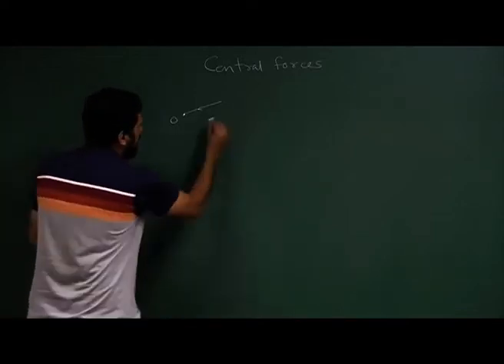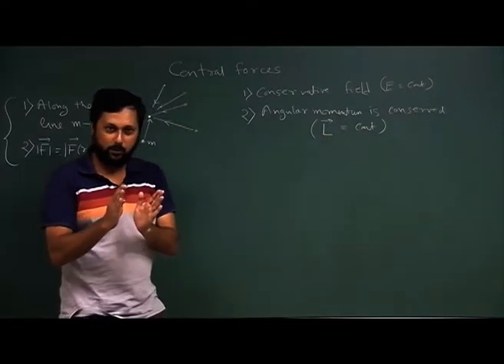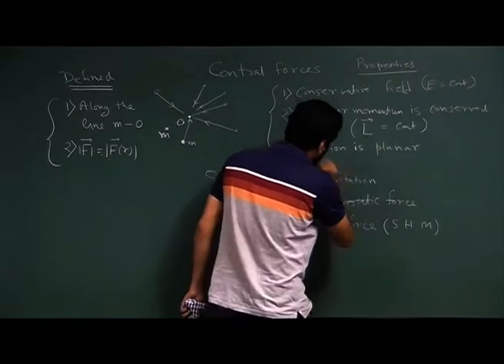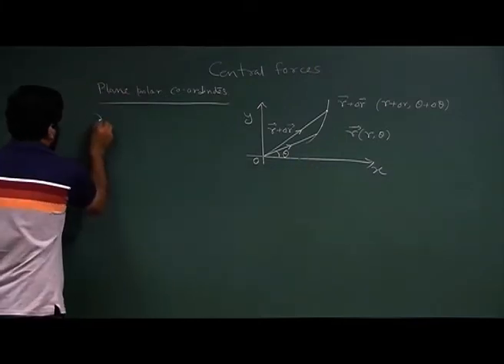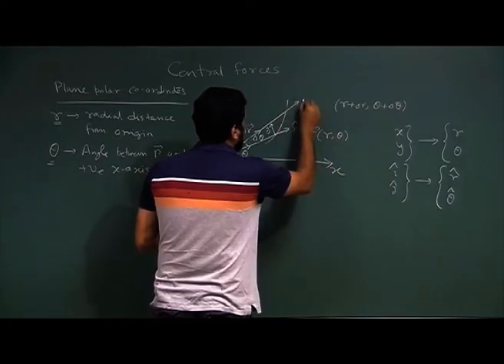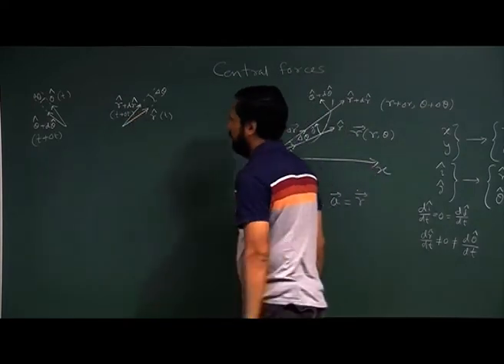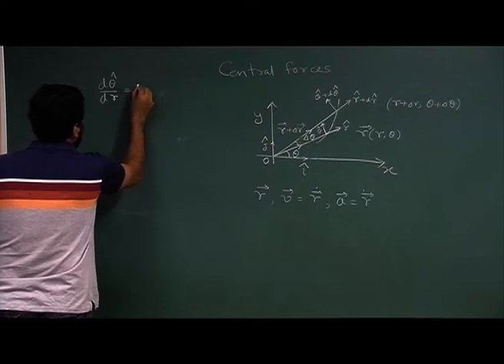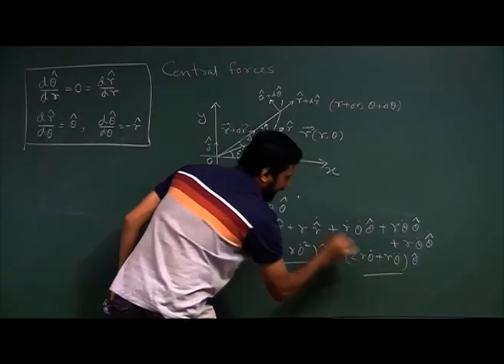Central Force-1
Subject: Physics